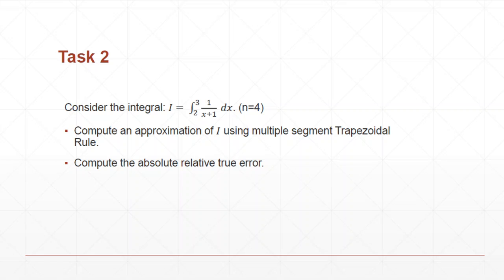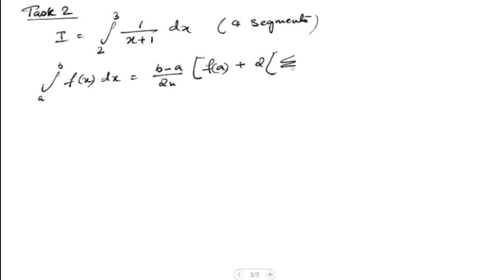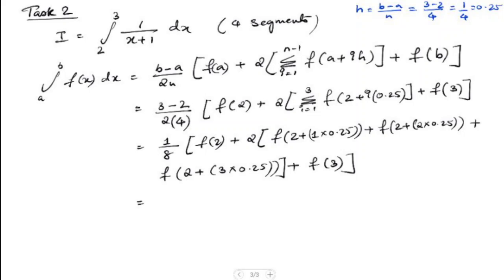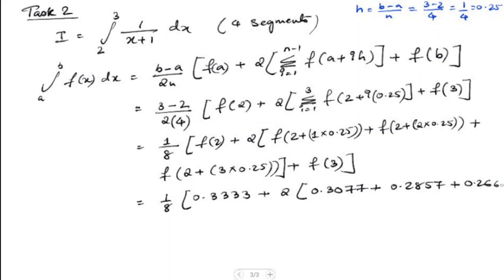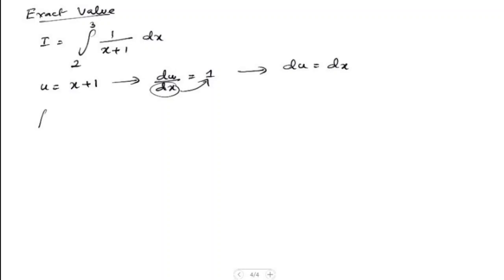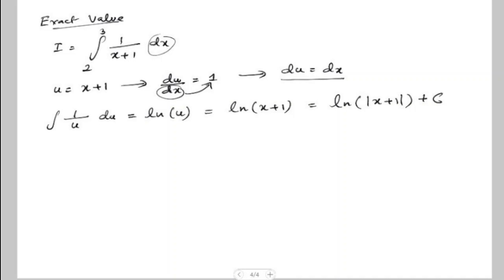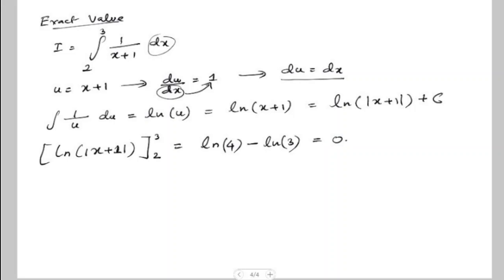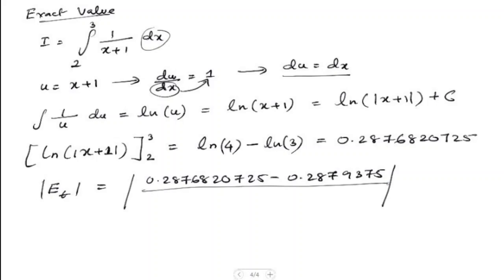Multiple Segment Trapezoidal Rule | Numerical Mathematics